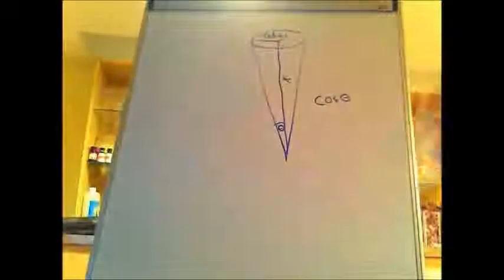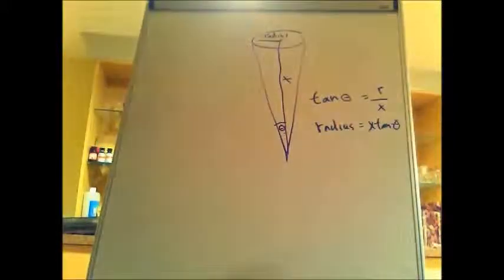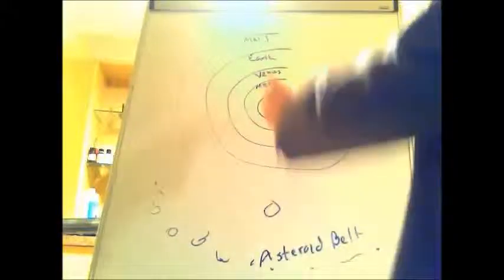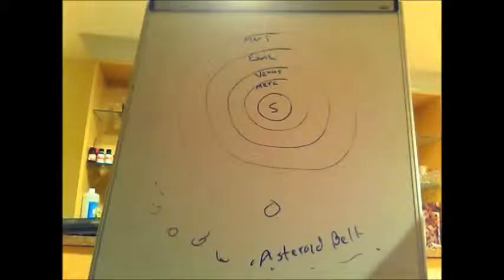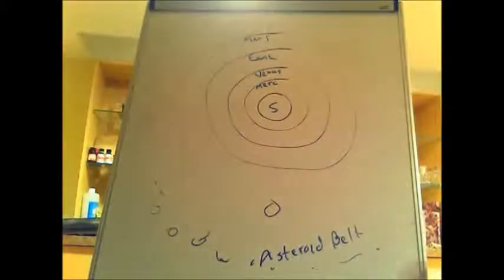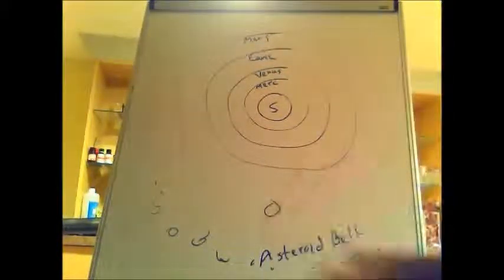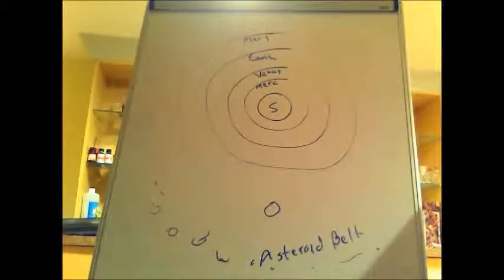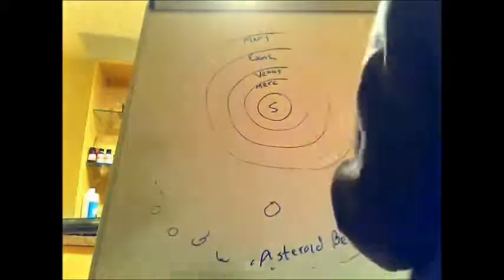JSC 5773 Lec 3a